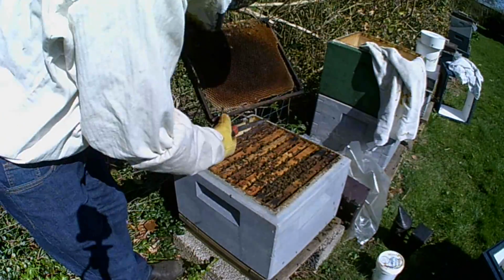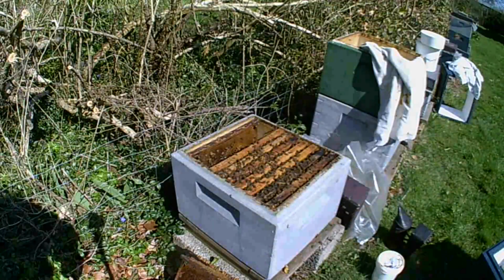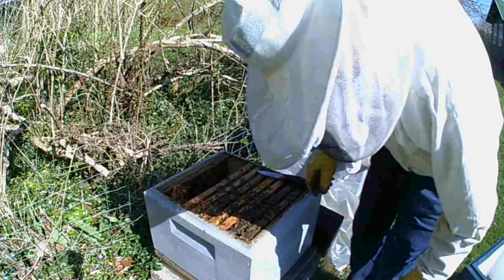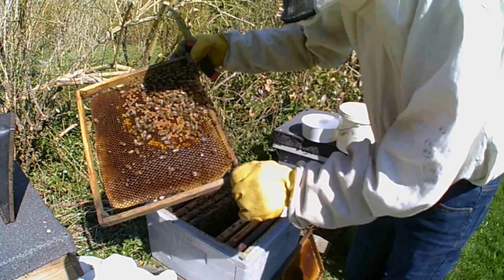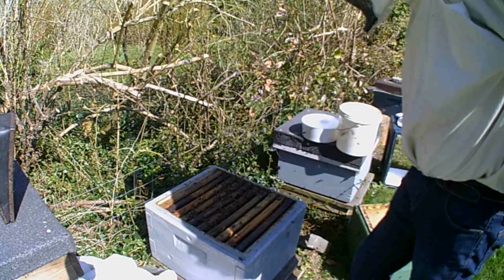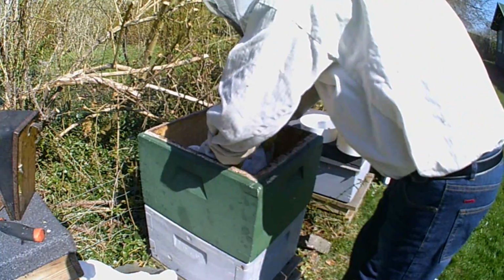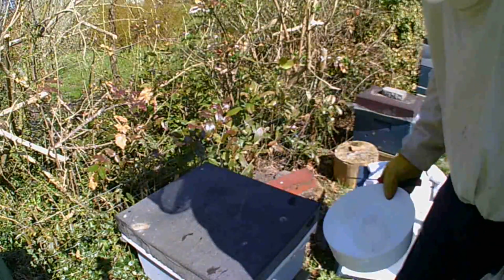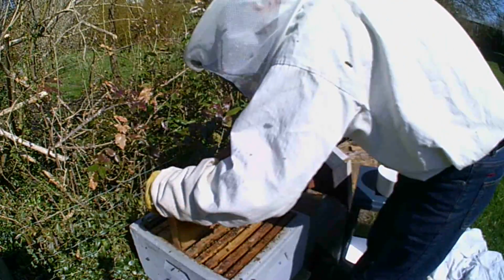BarakBees - inspection 19 4 18 &Talks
Short inspection after a week of rain & winds. It is slowly warming up in Denmark. I started to replace old frames with fresh frames, and keep on feeding with Sugar Water at least till end of April.